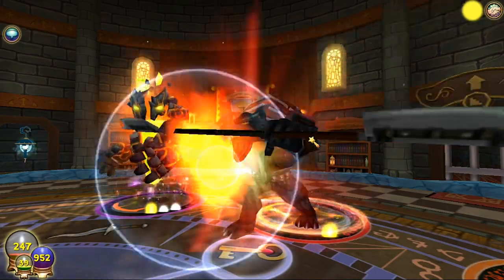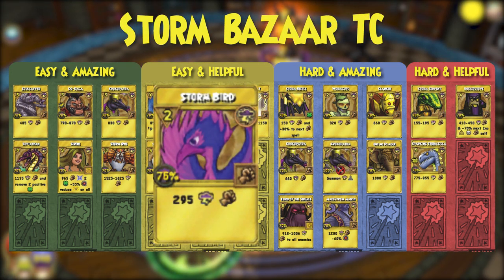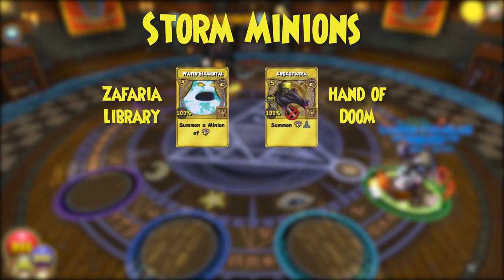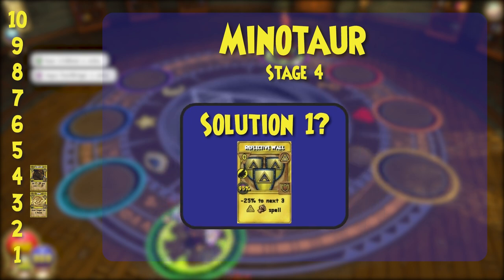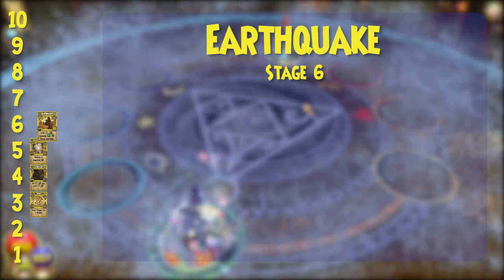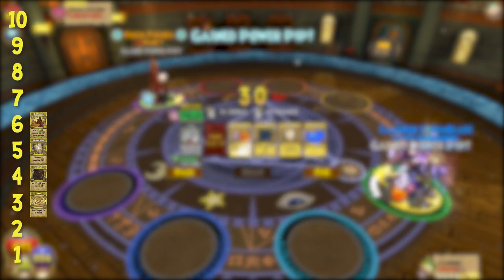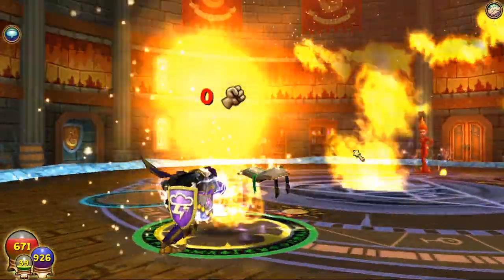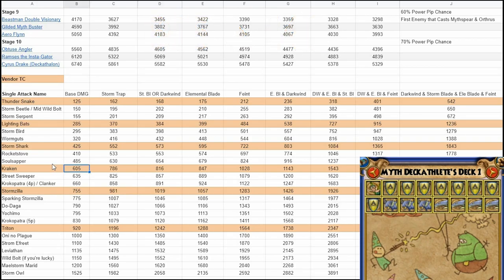Wizard101 Myth Deckathalon Guide 2021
This is everything you need to know about the Myth Deckathalon event! Good luck with your prep! Let me know if you have any questions!

0:00 - Intro
0:37 - Treasure Cards
2:35 - Minions
3:15 - Spells to Watch Out For
7:40 - Pets
7:57 - Deck / Deck Setup
9:35 - Outro